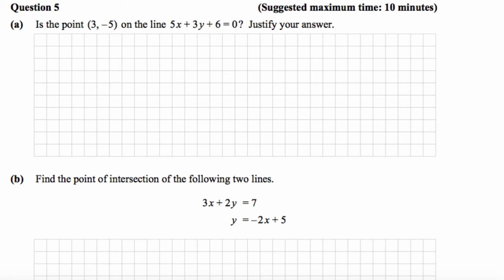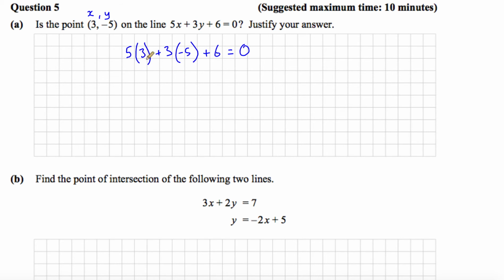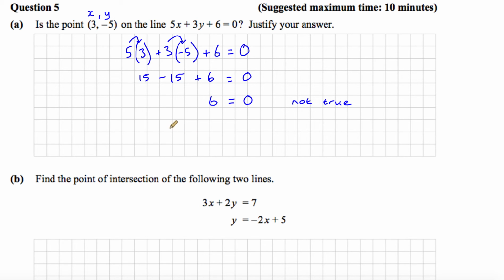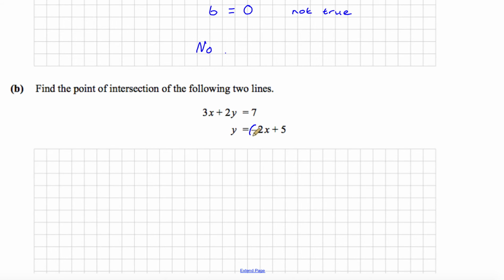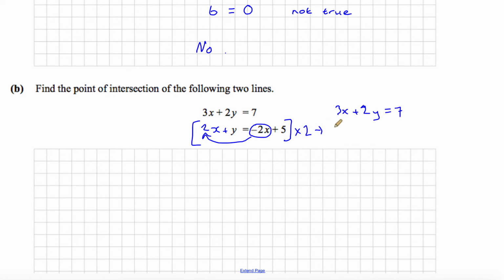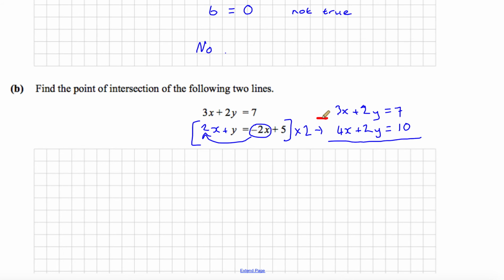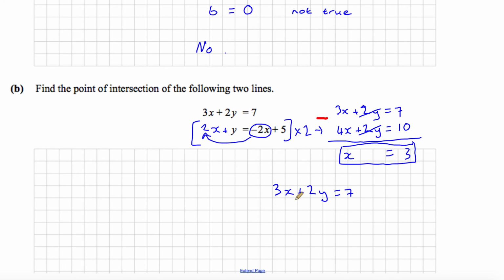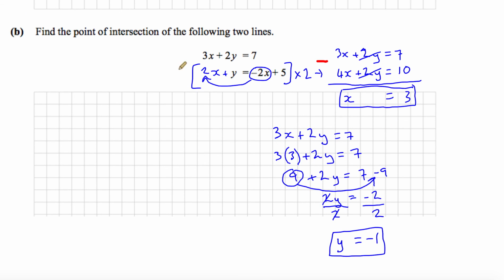2016 JCH P2-Q5